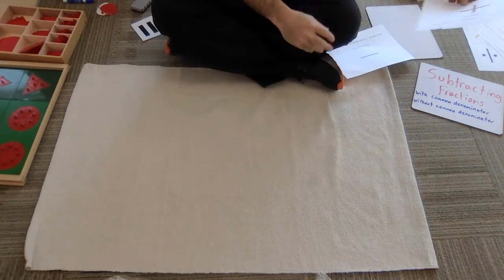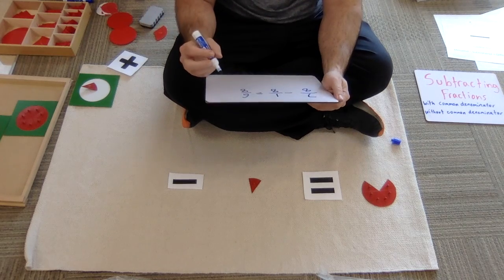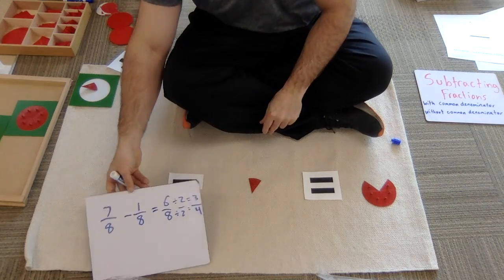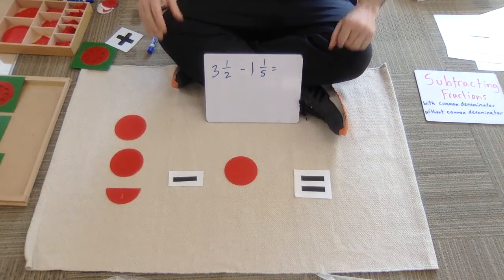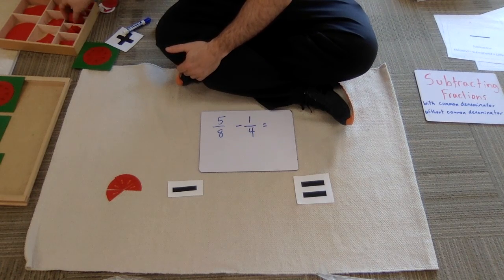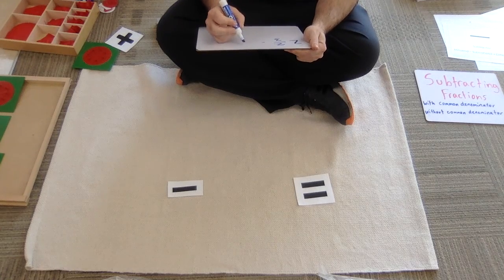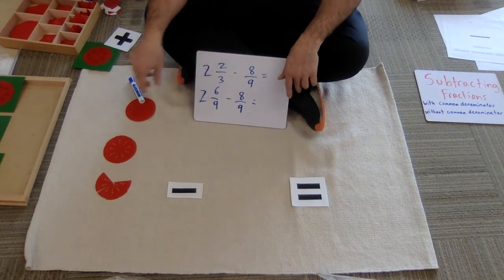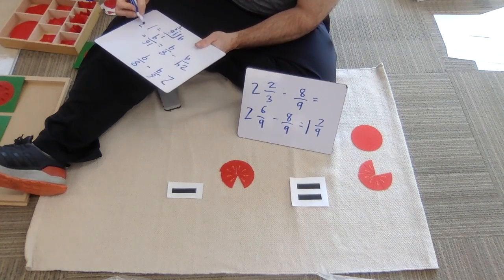4thSubtractingFractions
An elementary video about subtracting fractions with and without common denominators using Montessori fraction pieces.